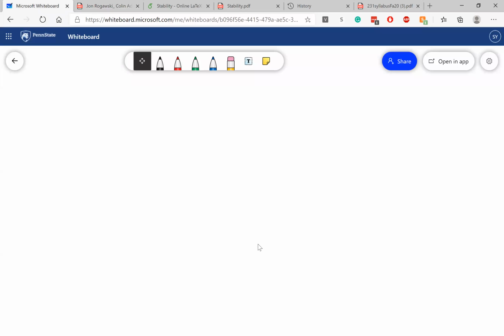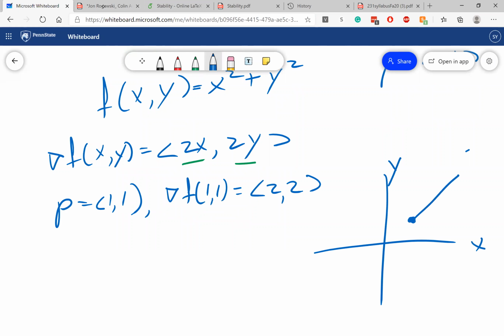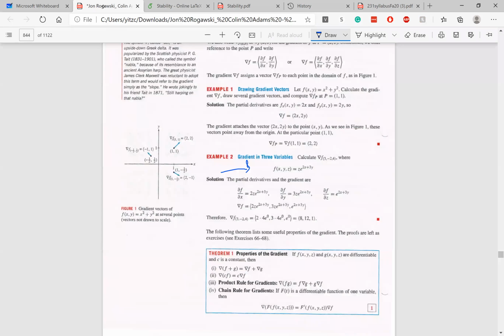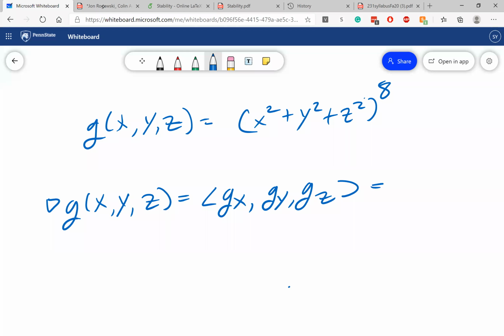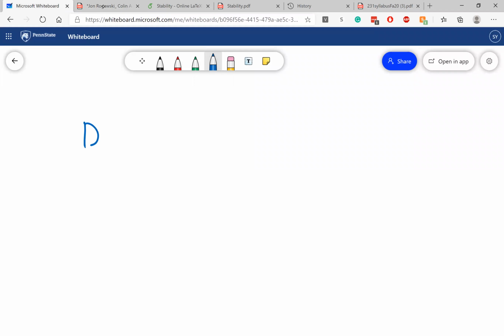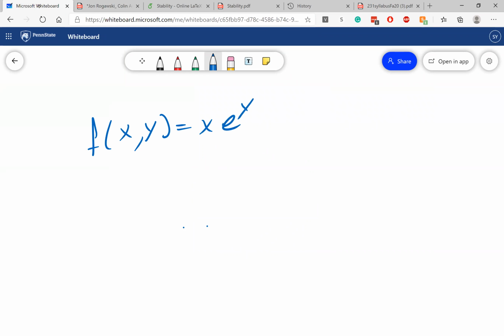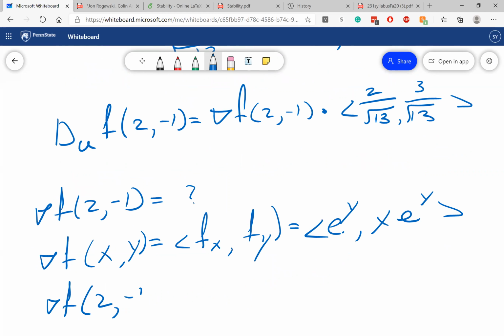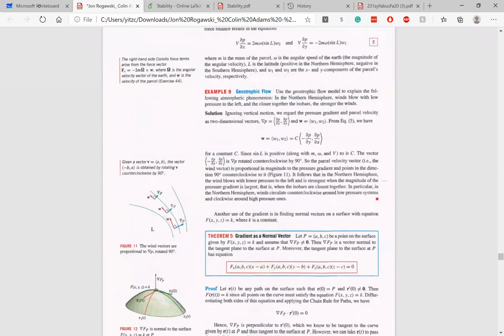MultiCalc 004 Directional Derivative Part 1